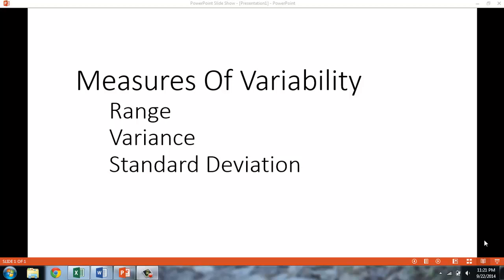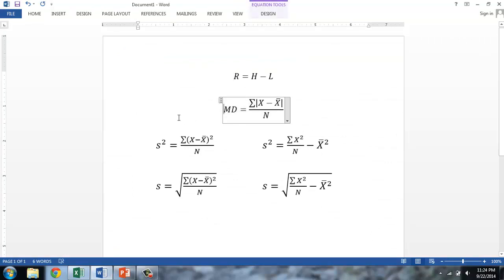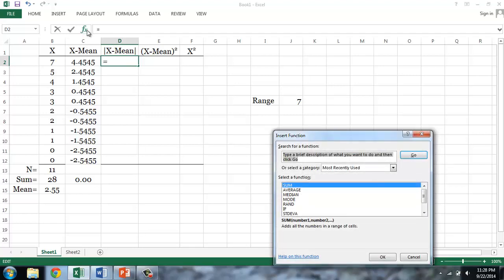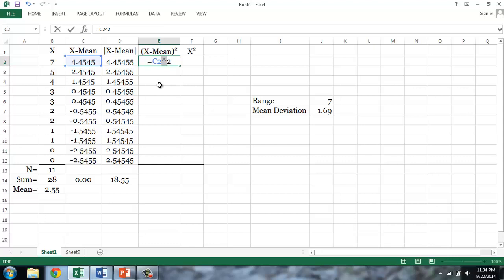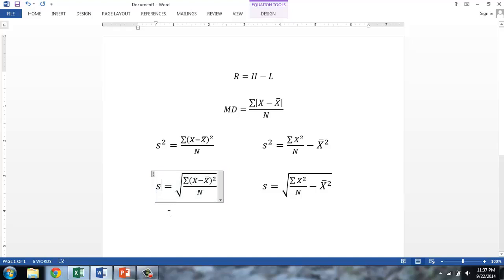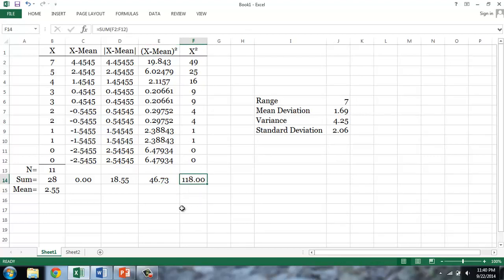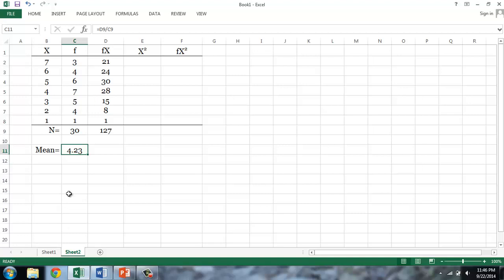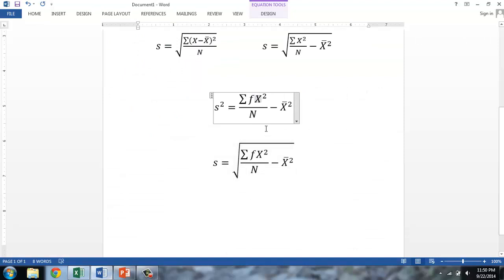Using Excel to Calculate Measures of Variability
How to calculate range, mean deviation, variance, and standard deviation in Excel for a string of numbers and a simple frequency distribution.

References to textbook are to "Elementary Statistics in Social Research", 10e, ISBN: 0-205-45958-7.  Note, the 11th edition of the textbook does cover Inter-Quartile Range (pp.109-111), but does not cover the MD (2:26-6:38 of the video).